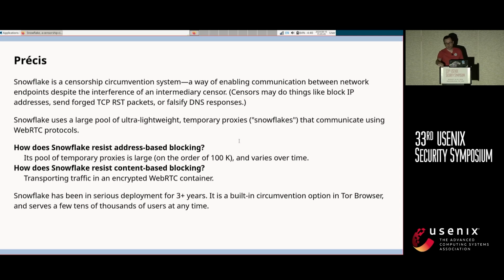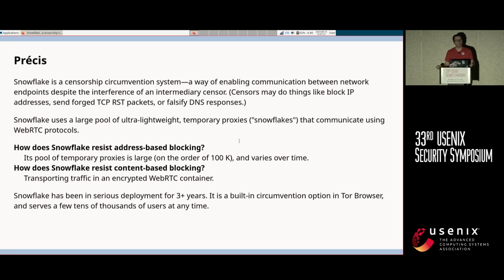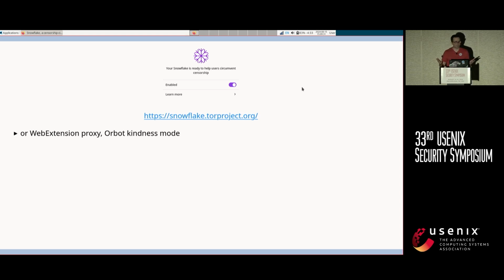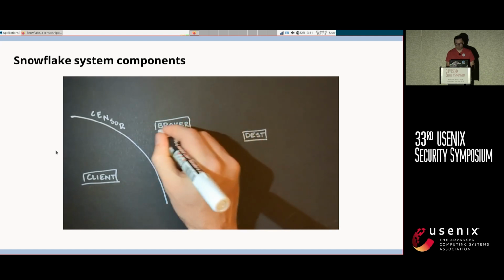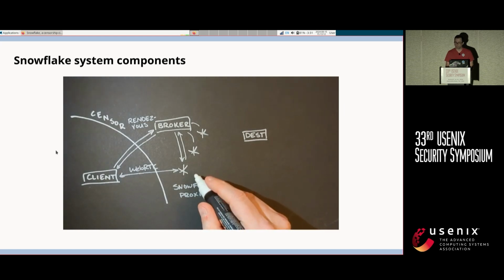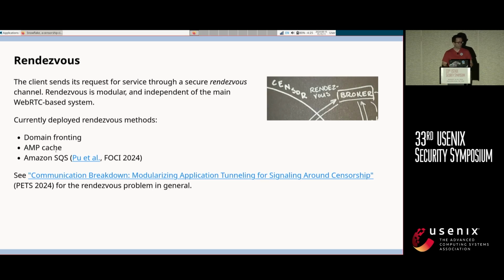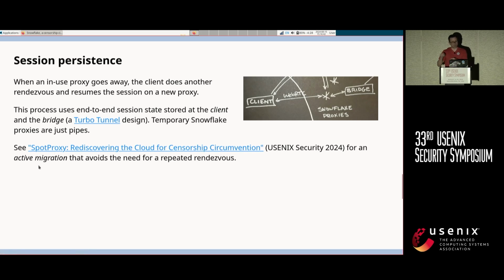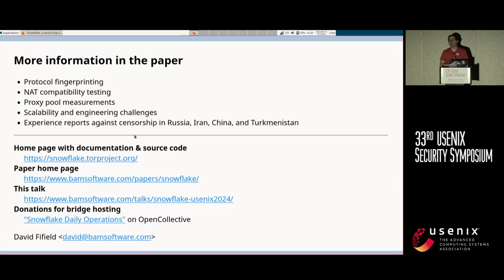USENIX Security '24 - Snowflake, a censorship circumvention system using temporary WebRTC proxies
Snowflake, a censorship circumvention system using temporary WebRTC proxies

Cecylia Bocovich, Tor Project; Arlo Breault, Wikimedia Foundation; David Fifield and Serene, unaffiliated; Xiaokang Wang, Tor Project

Snowflake is a system for circumventing Internet censorship. Its blocking resistance comes from the use of numerous, ultra-light, temporary proxies ("snowflakes"), which accept traffic from censored clients using peer-to-peer WebRTC protocols and forward it to a centralized bridge. The temporary proxies are simple enough to be implemented in JavaScript, in a web page or browser extension, making them much cheaper to run than a traditional proxy or VPN server. The large and changing pool of proxy addresses resists enumeration and blocking by a censor. The system is designed with the assumption that proxies may appear or disappear at any time. Clients discover proxies dynamically using a secure rendezvous protocol. When an in-use proxy goes offline, its client switches to another on the fly, invisibly to upper network layers.

Snowflake has been deployed with success in Tor Browser and Orbot for several years. It has been a significant circumvention tool during high-profile network disruptions, including in Russia in 2021 and Iran in 2022. In this paper, we explain the composition of Snowflake's many parts, give a history of deployment and blocking attempts, and reflect on implications for circumvention generally.